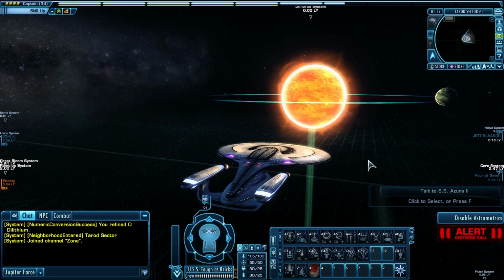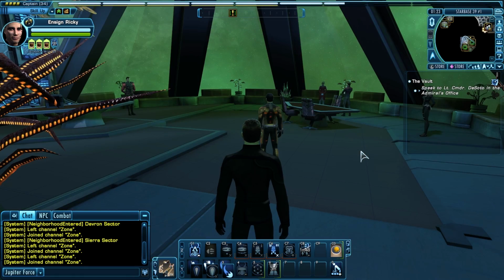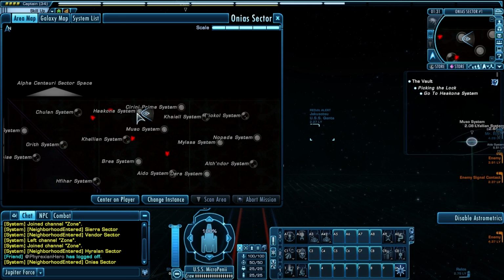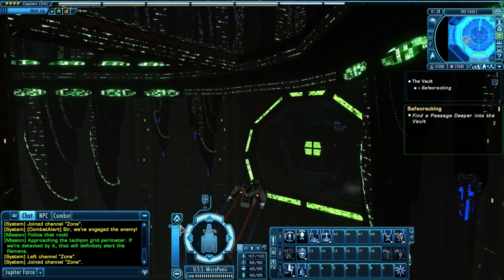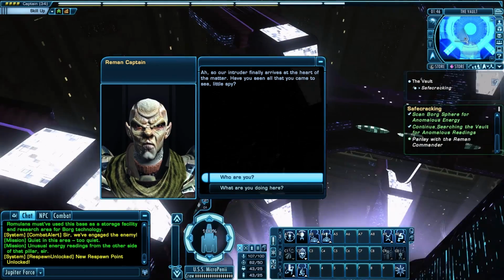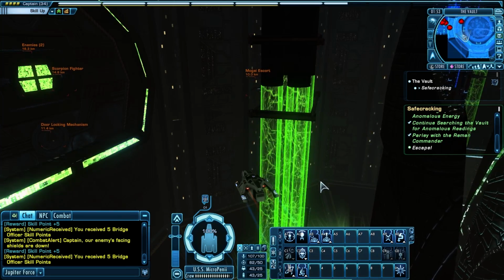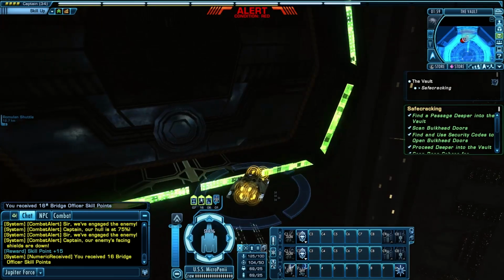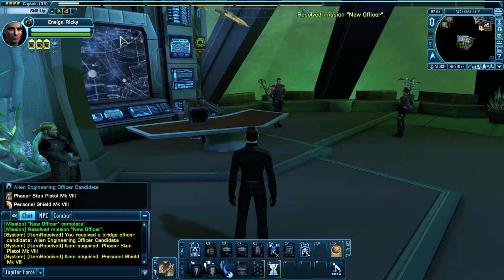Let's Play Star Trek Online - [Part 45] [The Vault]